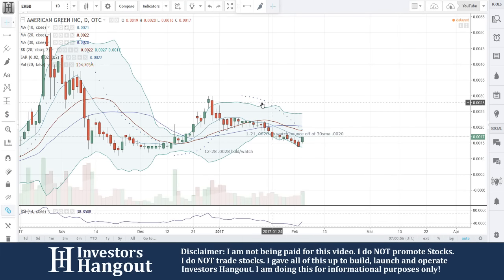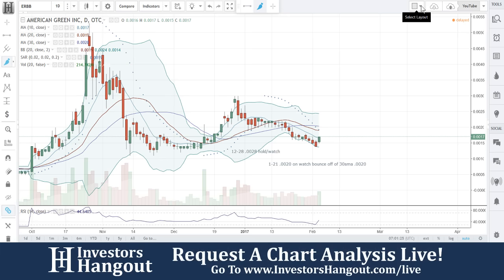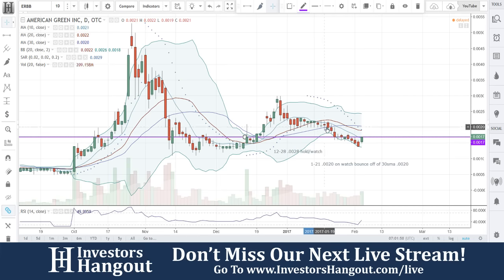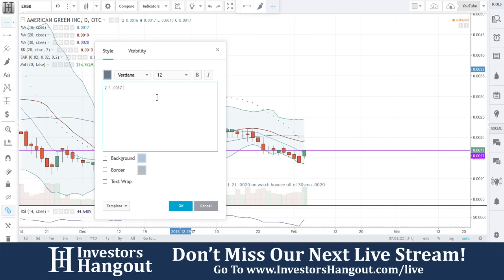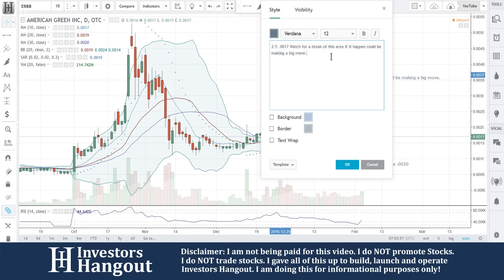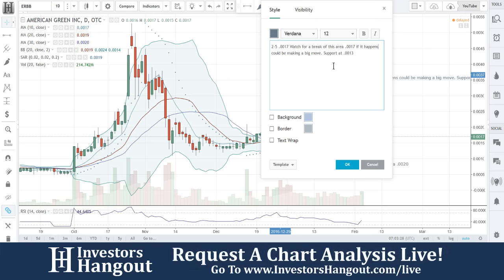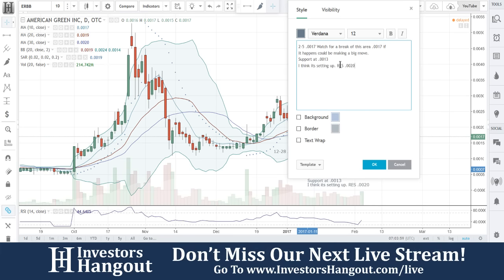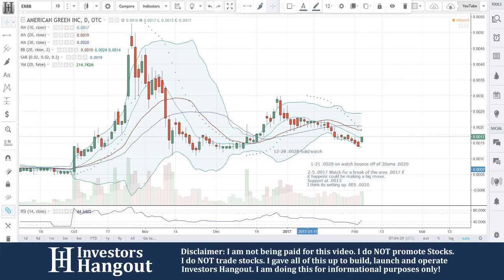ERBB Stock Live Analysis 02-05-2017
ERBB Stock Analysis (American Green Inc.) as of 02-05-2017. $ERBB stock chart analysis along with the current stock price, filings, financials, news and a brief description of the company.